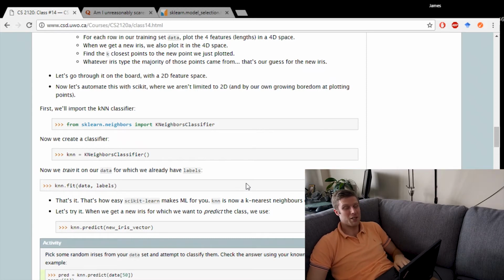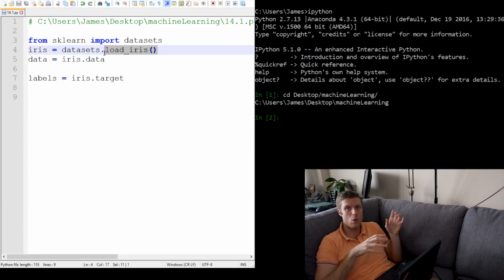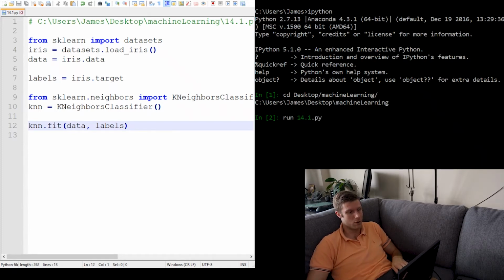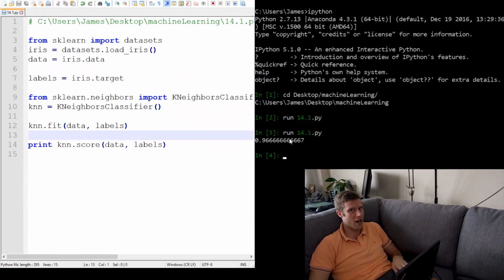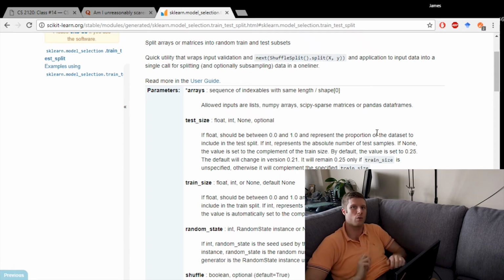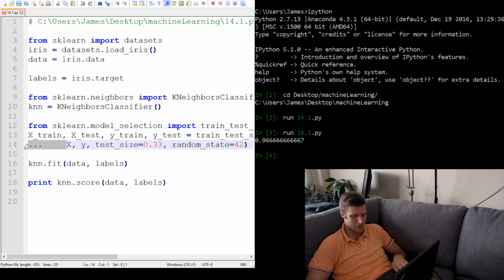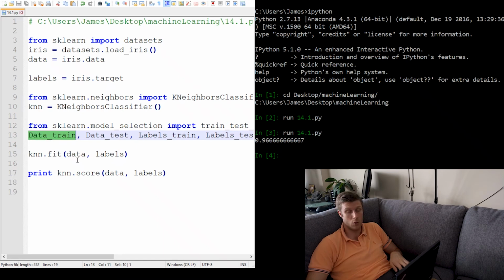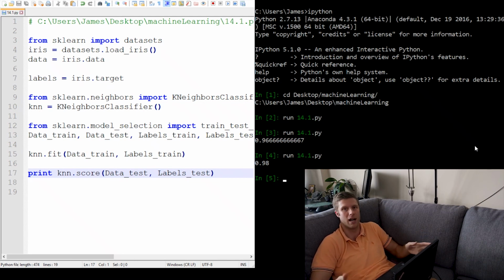14.1 - K Nearest Neighbor (KNN)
Doing some machine learning with python's sklearn. Specifically, we're going to play around with k nearest neighbors

to: print(something)